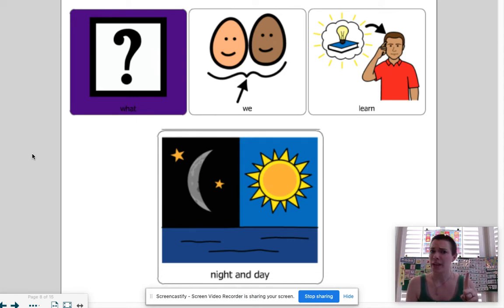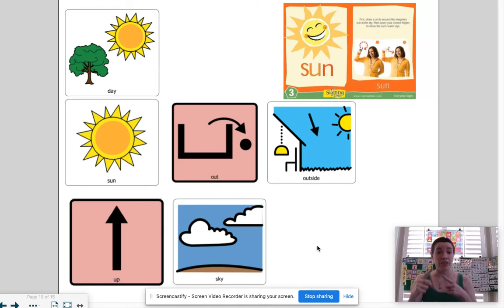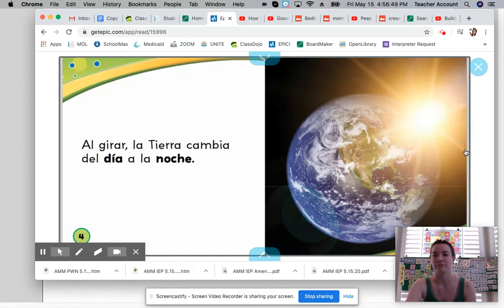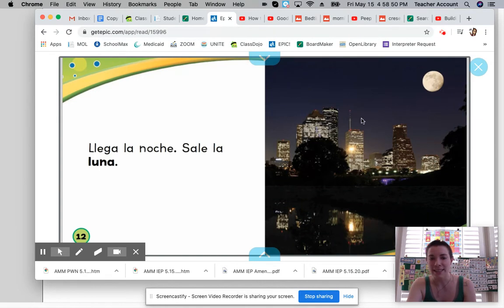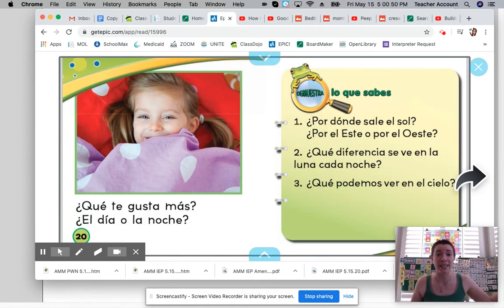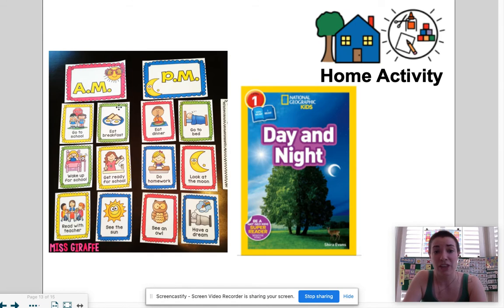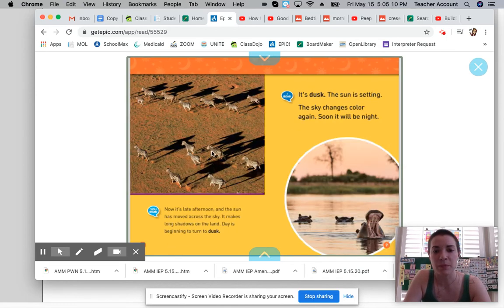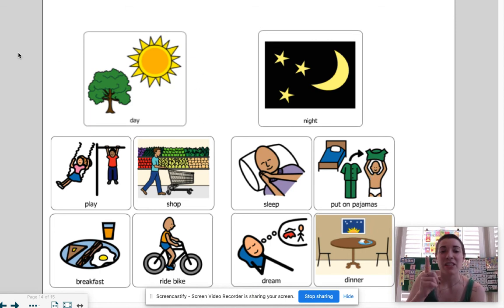May 20th and 21st Math Story and Home Activity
For our Math story and home activity this week, we will use positional words to talk about day and night, and practice sorting activities by those we participate in during the daytime and those we do at night.